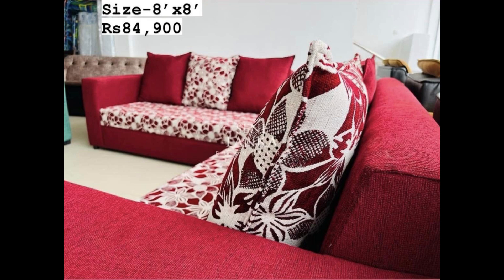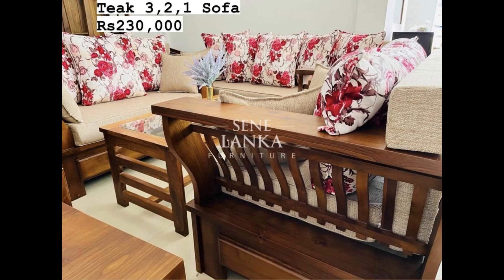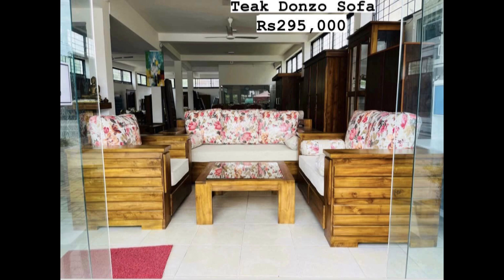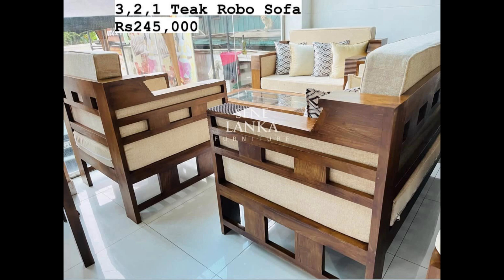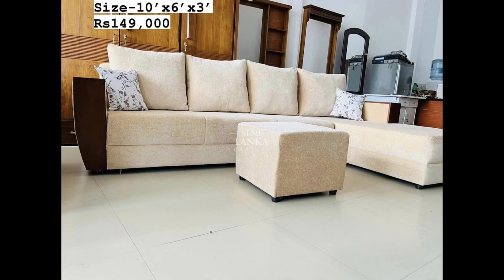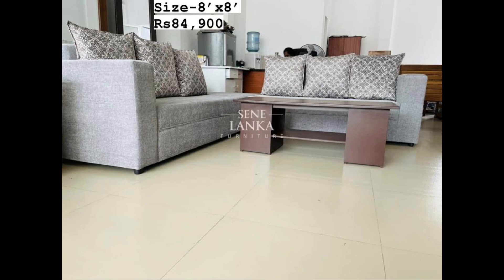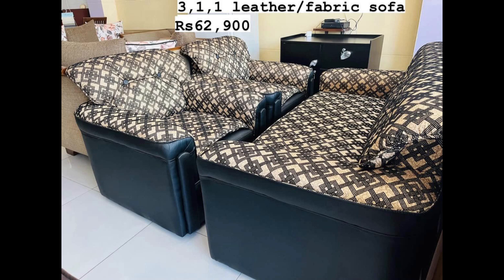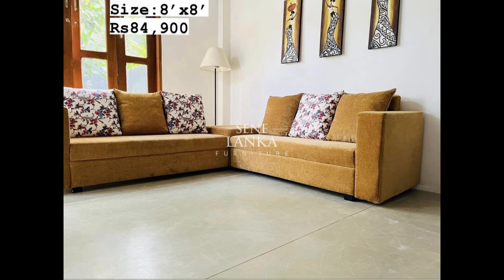sofa set_ ගන්නවනම් මෙන්න සුපිරිම සෝපා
Available in Kelaniya/Negombo/Kaduwela
Sofa with high quality fabrics
10 years warranty provided for teak furniture
5 Years Warranty for the structure made from treated ginisapu. (applicable for leather sofas/ L sofas only)
Cushion fabric can be customized according to your choice.
Free delivery available for limited areas.
Cash on Delivery/ Bank Transfers/ Card Payments available.
Instalment payments is available only through credit cards.
Biyagama Road, Gonawala, Kelaniya.
Open 8.00AM to 8.00PM
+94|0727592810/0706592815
Negombo, Kurana.
Open 9.00AM to 7.00PM
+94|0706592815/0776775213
Kaduwela
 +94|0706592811